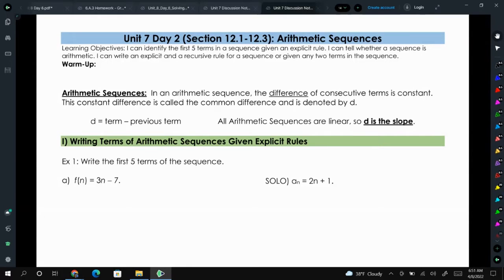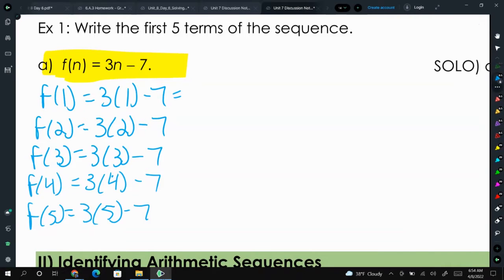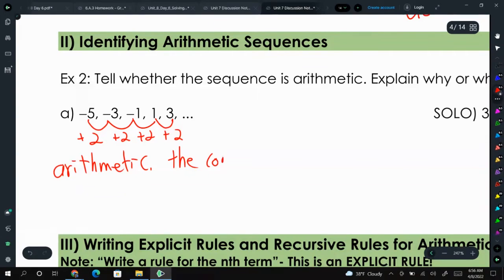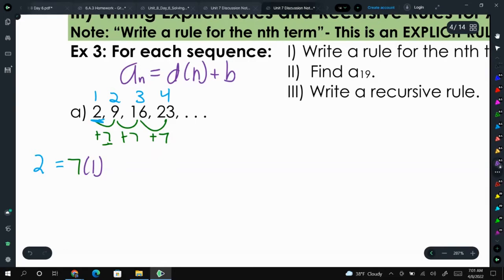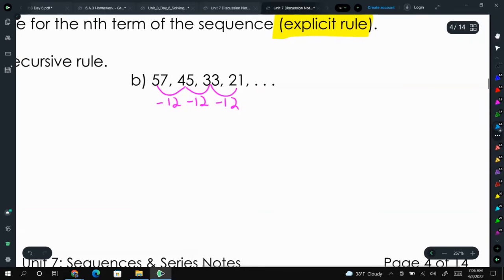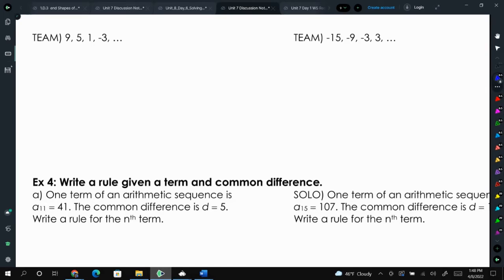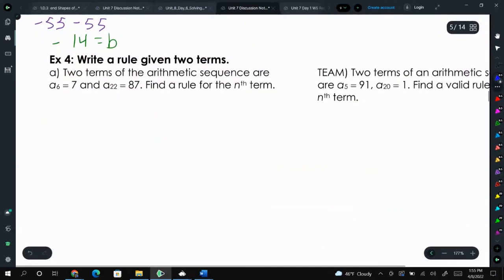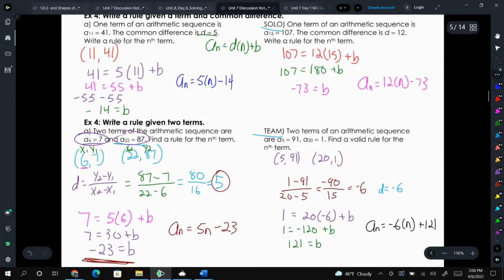Algebra 2 Trig Unit 7 Day 2: Arithmetic Sequences